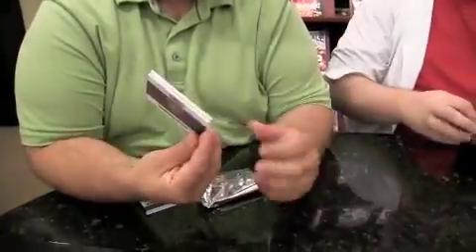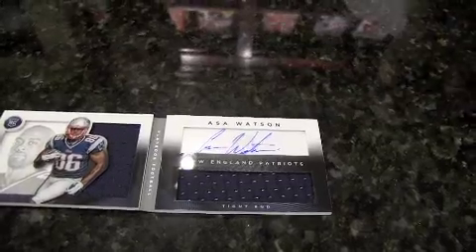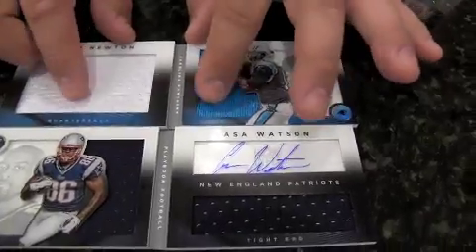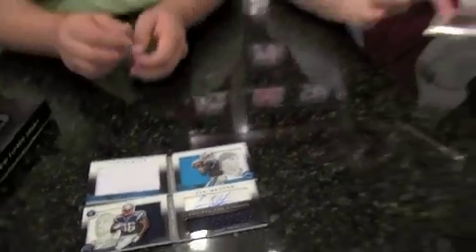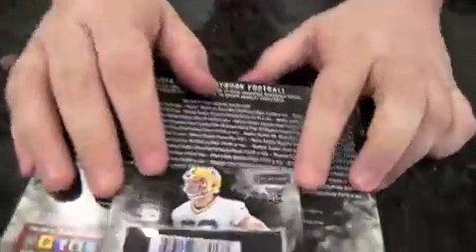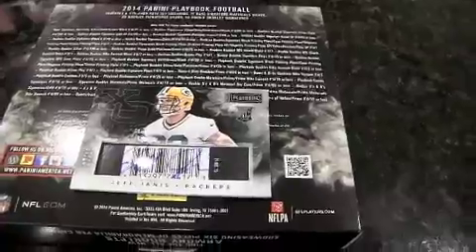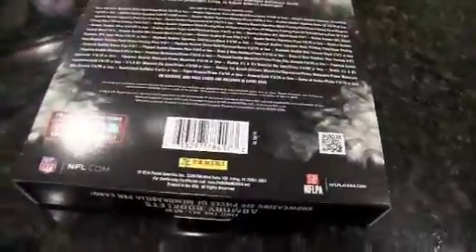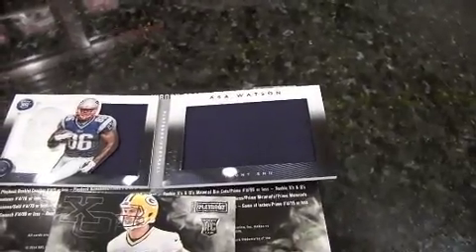Box Busters: 2014 Panini Playbook football cards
Join Beckett Football's Justin Grunert and Chris Olds as they rip into boxes of 2014 Panini Playbook in this latest edition of Box Busters.

Want to comment on the video?